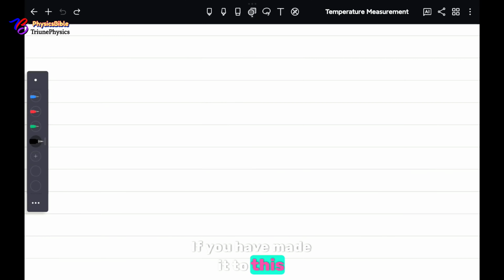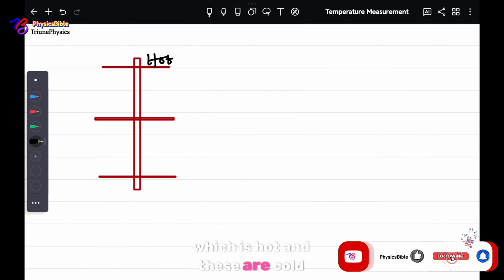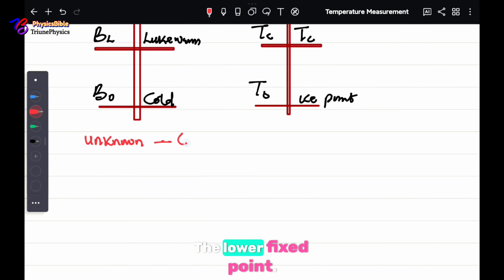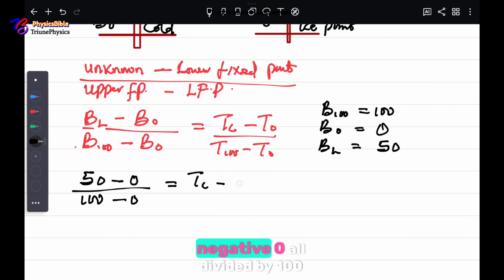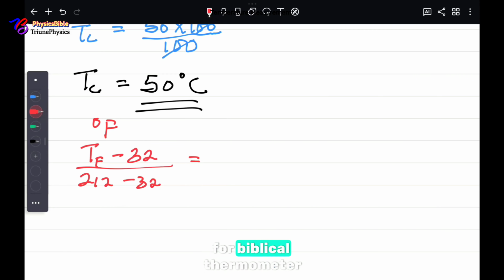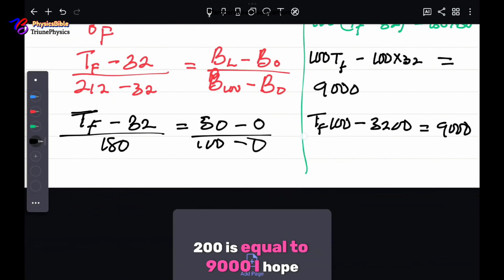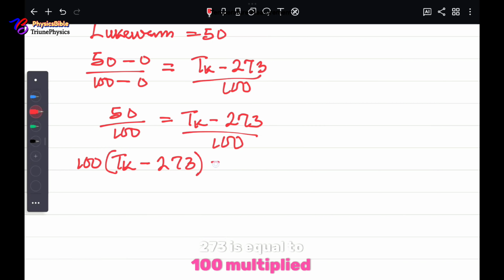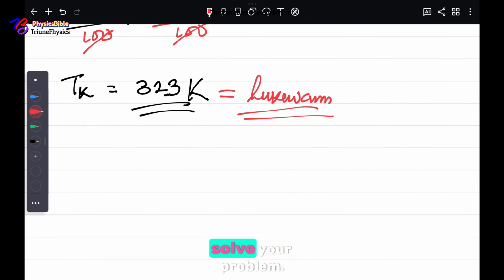Biblical Concept - Converting LUKEWARM to °C | °F | K | Temperature Conversion Calculations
What is the real Value of LUKEWARM in Revelation 3:14-16? Learn temperature measurement calculations by using our comprehensive guide to temperature conversion from LUKEWARMNESS TO OTHER temperature SCALES. The formuolas & interrelationships between The Biblical Scale value, Celsius Scale, Fahrenheit scale,  Absolute Kelvin scale, Resistance scale, Gas Thermometer Scales, Pressure thermometer scale, and Unknown thermometer scale values. Physics 101 derivations & examples. Mathematical expression of temperature scales conversion. Unlocking Temperature Conversions: Derivations & Interrelationships Explained (Physics 101)

Convert lukewarm to Celsius Scale, lukewarm to Fahrenheit Scale, Lukewarm to Absolute kelvin Scale
Bible and science
Header Tags:

1:00 Temperature Conversion Fundamentals
8:00 Derivation of Celsius-Fahrenheit Conversion
10:40 Kelvin-Celsius Conversion Equations
12:00 Derivation of Celsius-Unknown Scale Conversion
15:30 Fahrenheit-Kelvin Conversion Formulas
18:52 Fahrenheit-Unknown Scale Conversion Formulas
22:20 Kelvin-Unknown Scale Conversion Equations
25:00 Practice Problems & Applications (Next Episodes)

Physics 101: Mastering Temperature Scale Conversion Equations |  Derivations & Interrelationships of Celsius, Fahrenheit, Kelvin & Beyond | Ep 05 | Grade 11 Physics Lesson

Guide to Temperature Scales Conversion Formulas: Derivations & Interrelationships | Ep 05 | Grade 11 Physics Lesson

Physics 101, Temperature Conversion, Temperature Scales, Celsius, Fahrenheit, Kelvin, Conversion Formulas, Thermal Physics